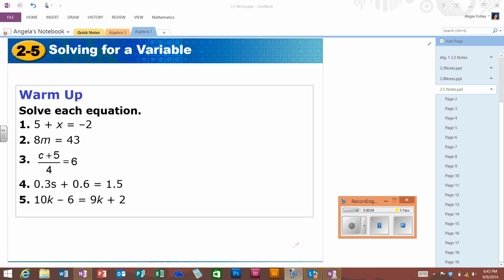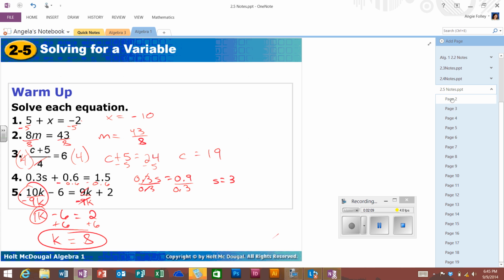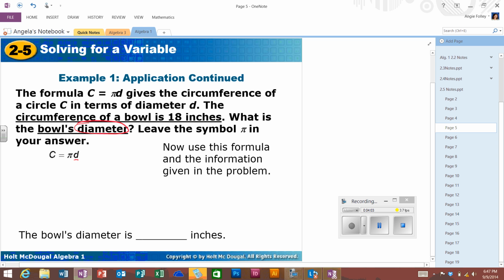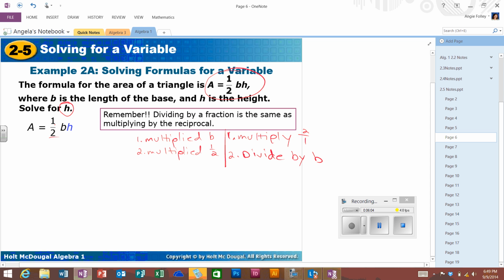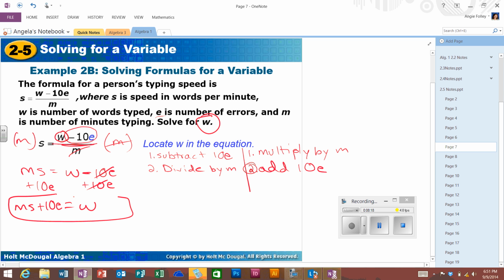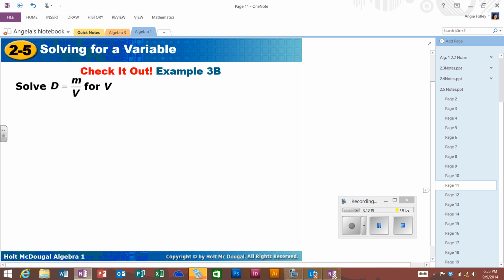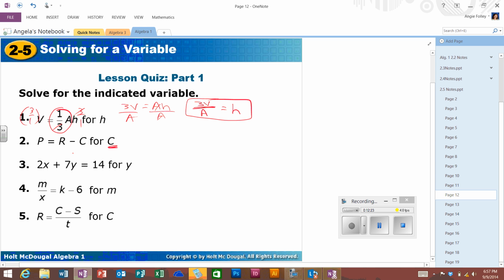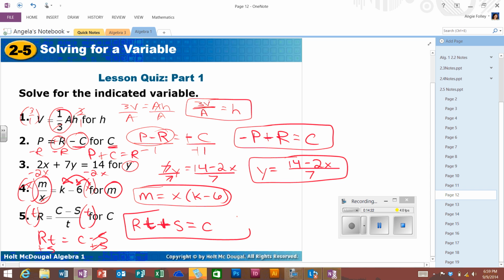2.5 Notes Alg 1